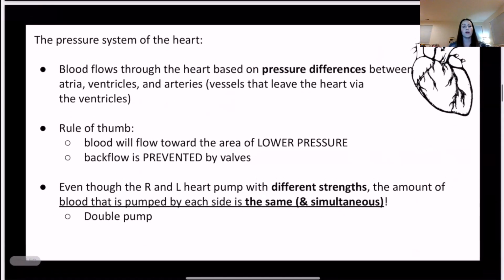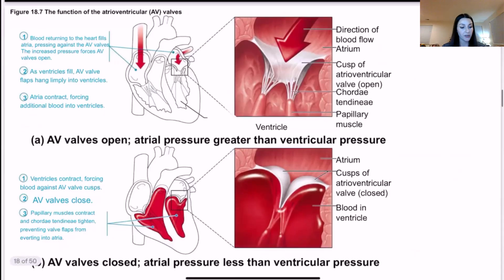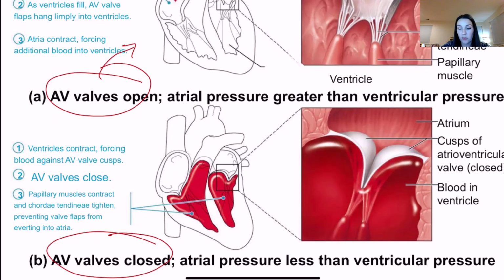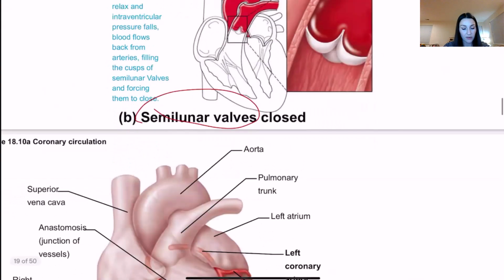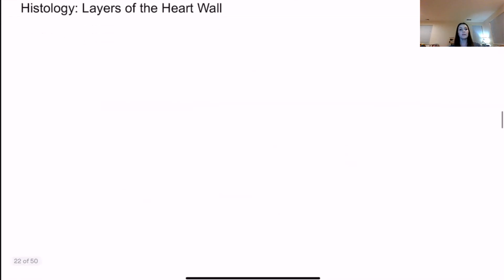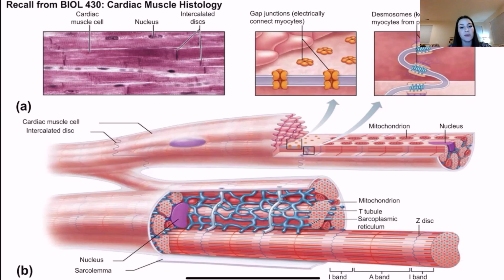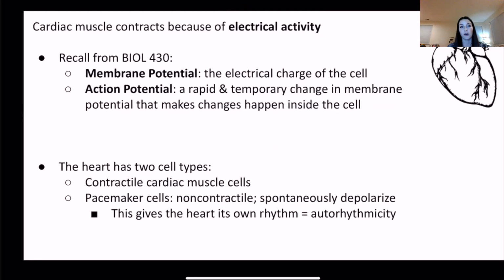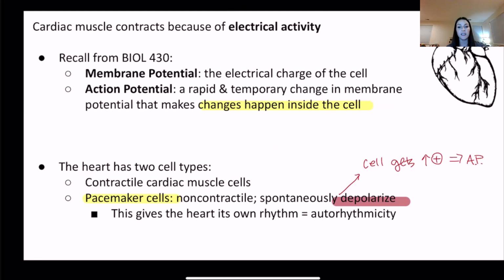Ch 18: The Cardiovascular System - The Heart, Part 2: Cardiac Histology & Overview of Physiology